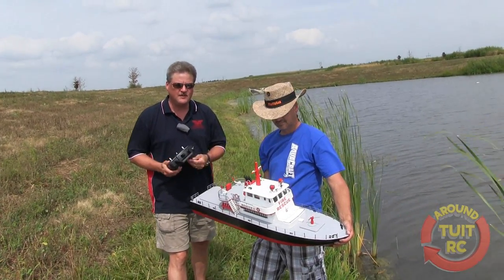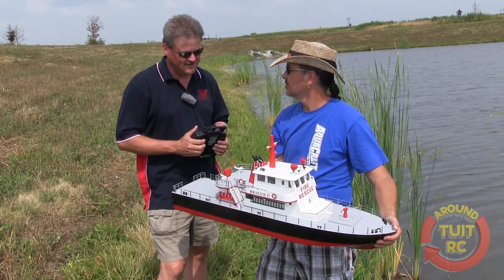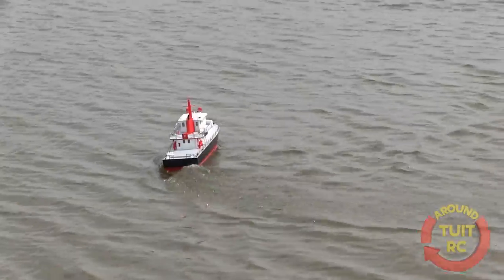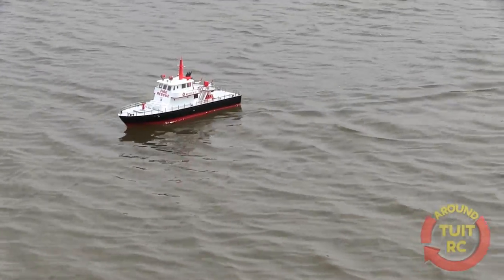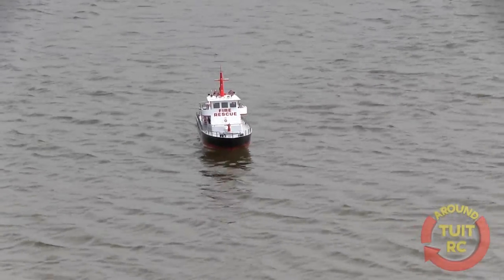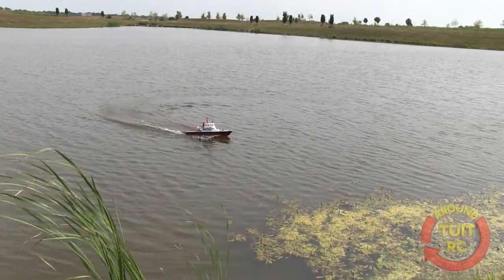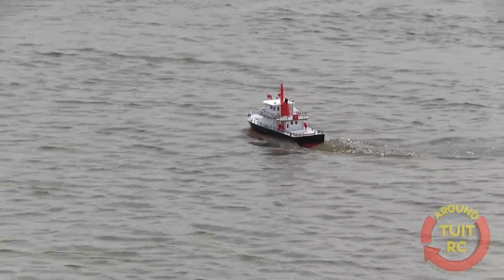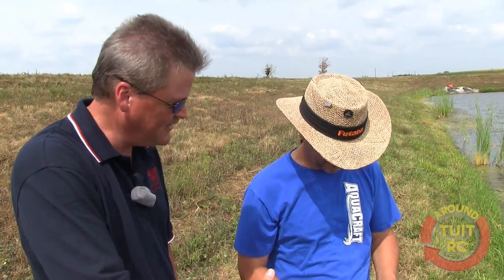AquaCraft Recsue 17 Boat On The 2013 RC Road Trip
Mike Z, a legendary boat guy shows us the Rescue 17 RC boat while on the 2013 RC Road Trip. I am very pleased to try out this boat while at the hands of the master. The boat has a fiberglass construction and boasts a water cannon that rotates while in operation. The scale details of this boat are just awesome!

You can purchase this boat online at Tower Hobbies at the following link.

Thanks,
Eric Jordon

Background music supplied by: Audionautix,com